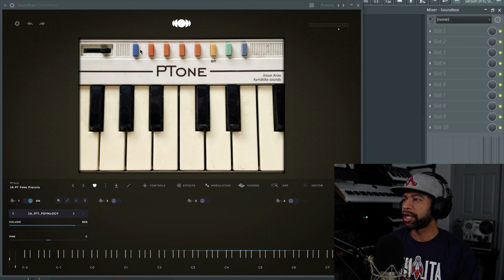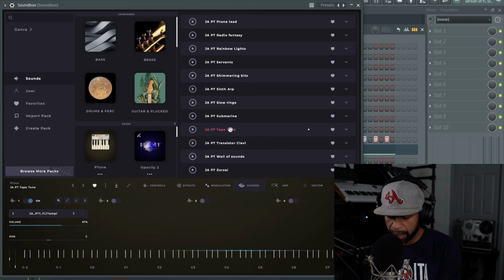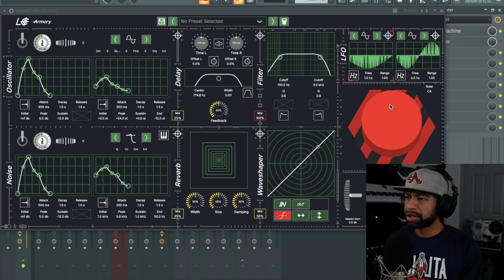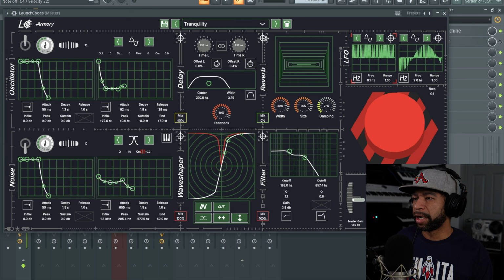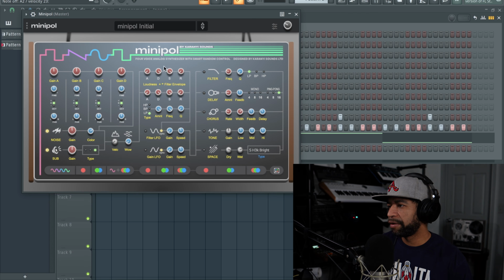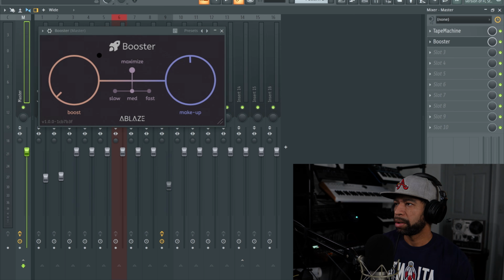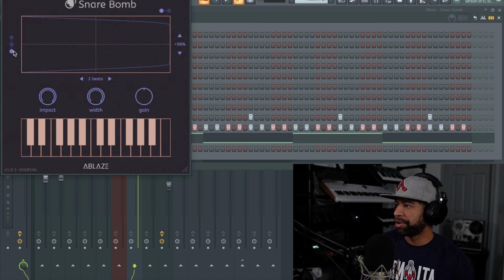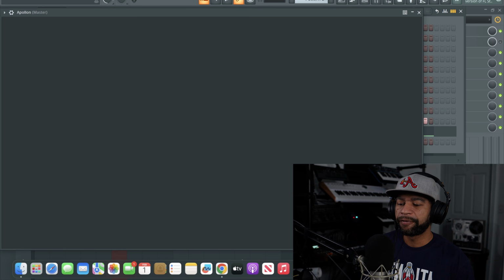10 FREE Plugins (Limited Time Only!!)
COMMENT WHAT VIDEO I SHOULD MAKE NEXT ⬇

My Gear:
My Desk

00:00 Intro
00:26 Freebie #1
05:05 Freebie #2
06:24 Freebie #3
13:01 Freebie #4
16:37 Freebie #5-9
23:32 Freebie #10